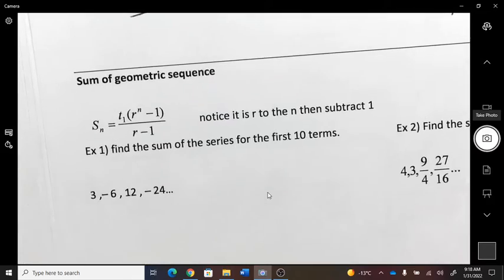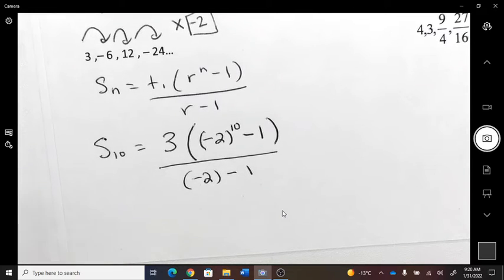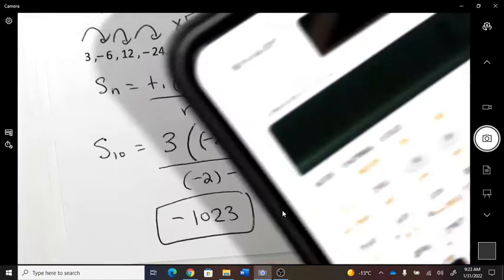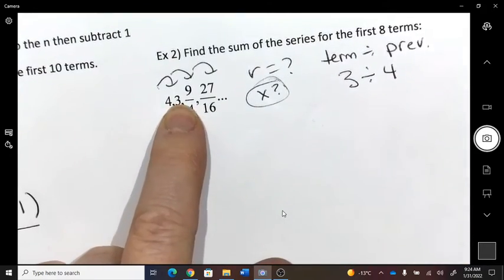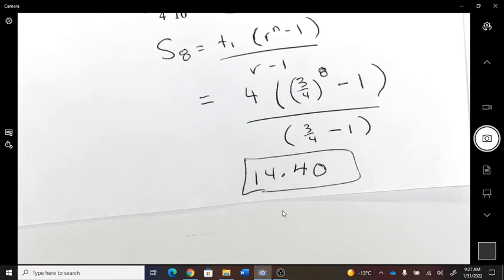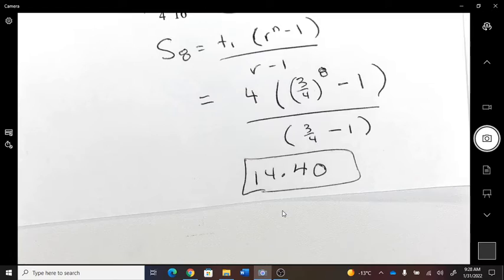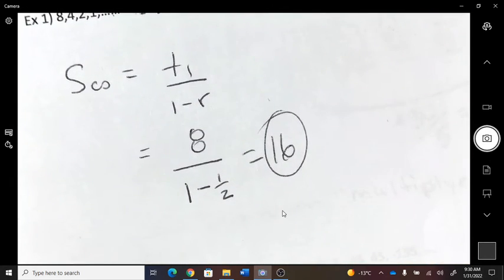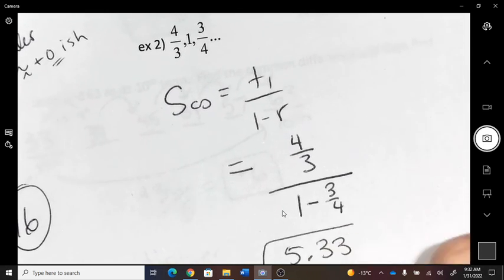sum geometric sequence